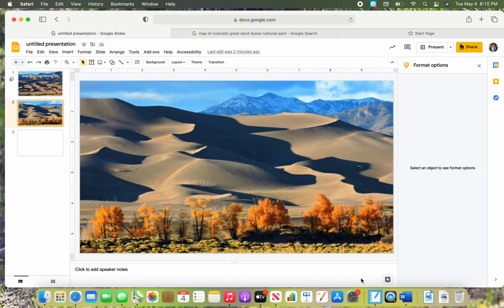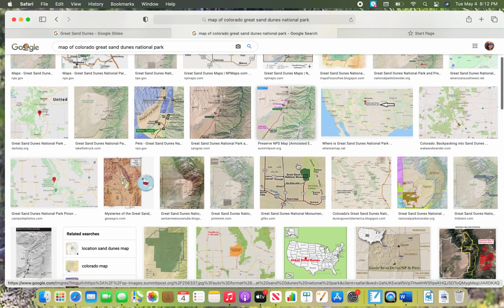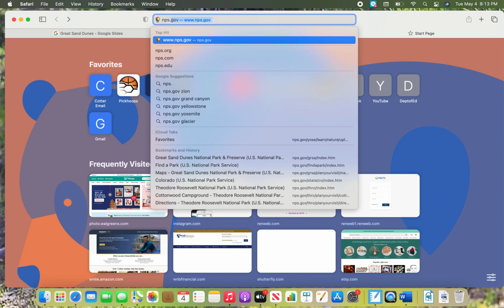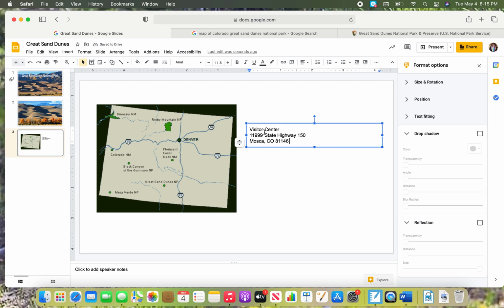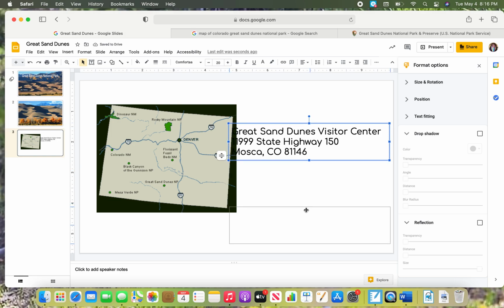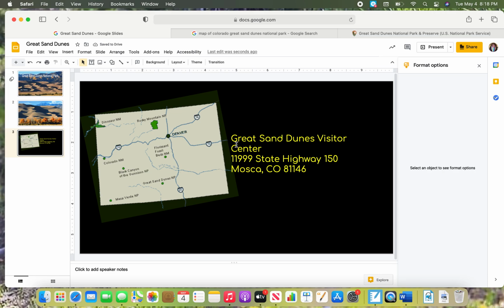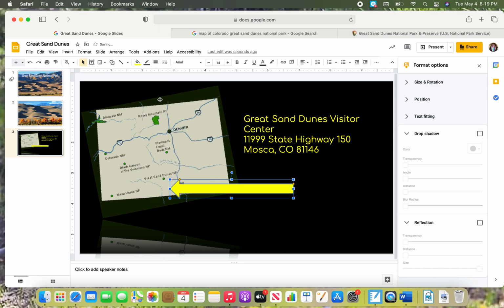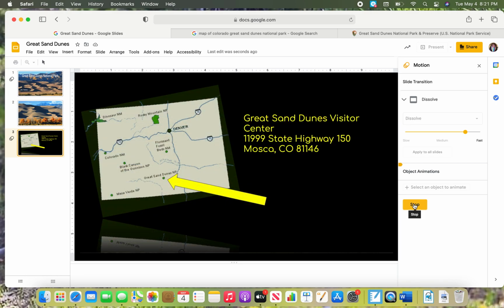National Park Slide 3